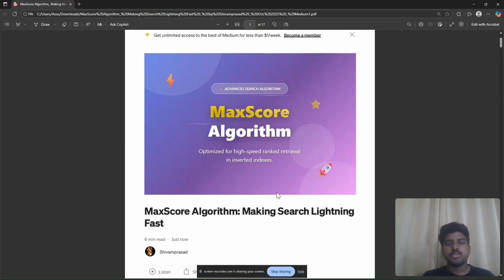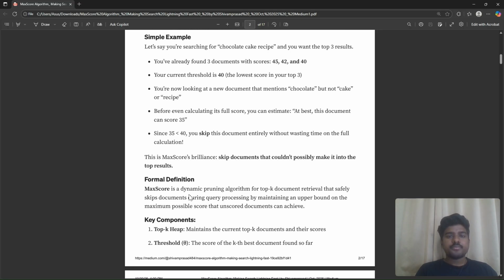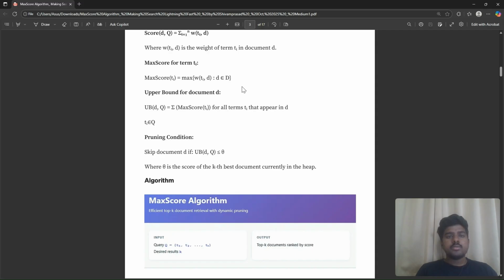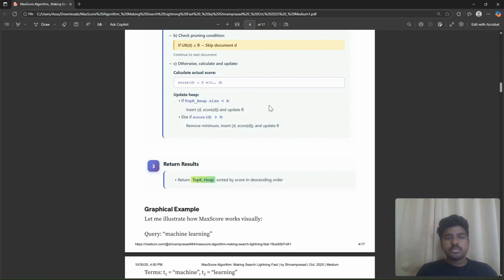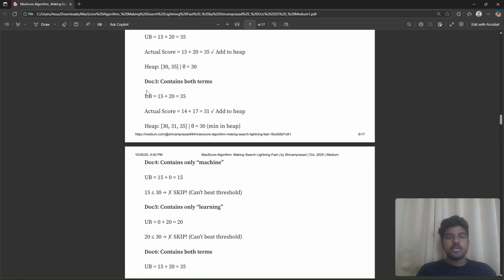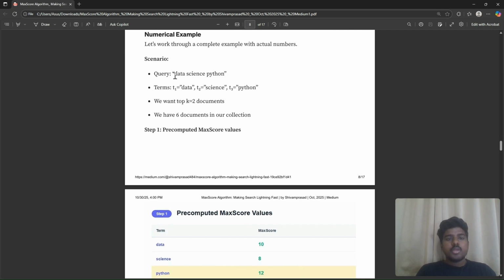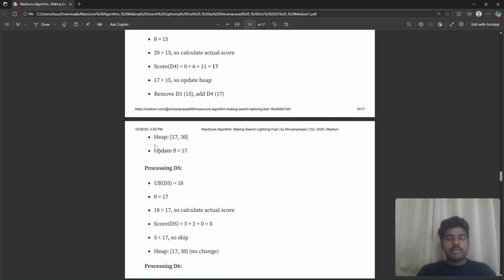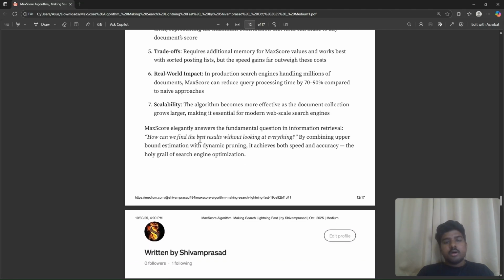MaxScore Algorithm: Making Search Lightning Fast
MaxScore is a dynamic pruning algorithm for top-k document retrieval that safely skips documents during query processing by maintaining an upper bound on the maximum possible score that unscored documents can achieve.